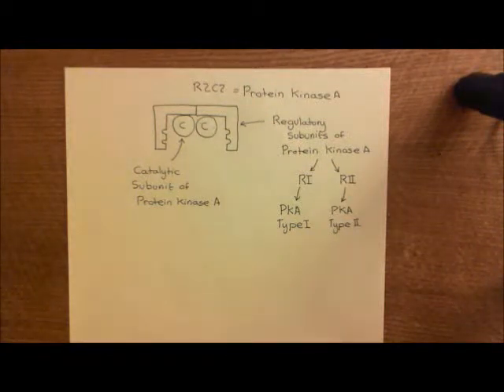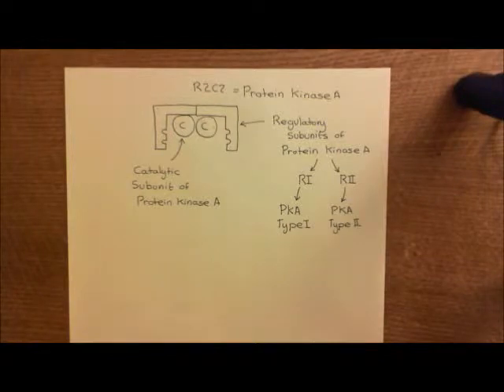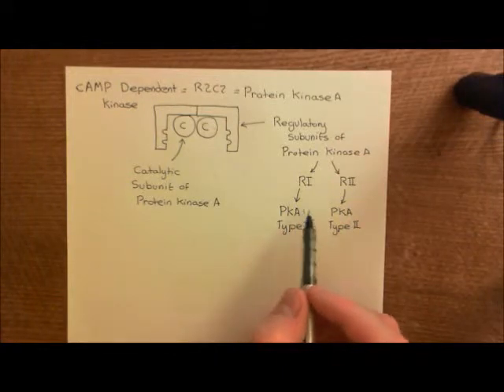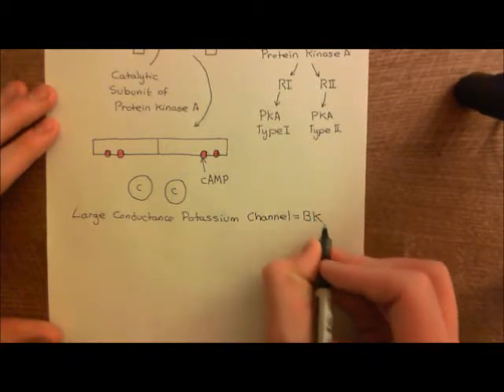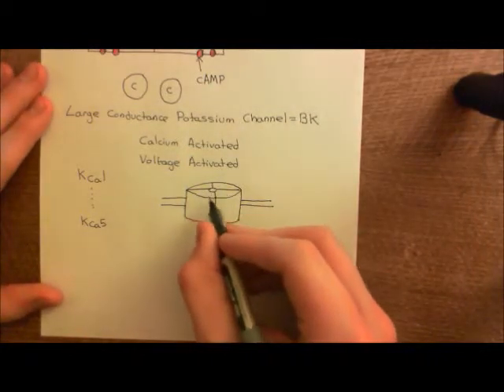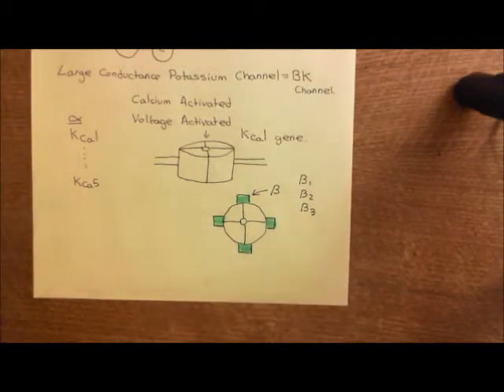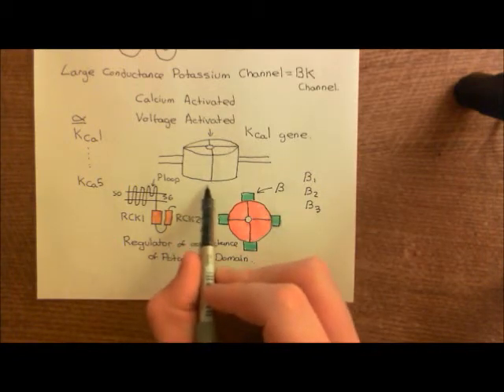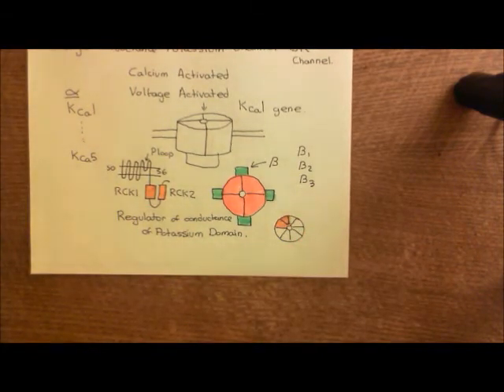Beta 2 Agonists as Treatment for Asthma Part 5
In this video we discuss the use of beta 2 agonists in the acute and prophylactic treatment of asthma.